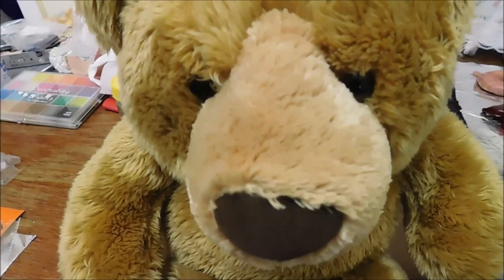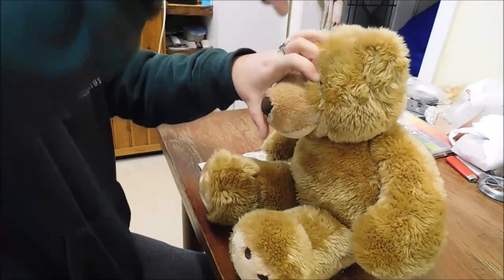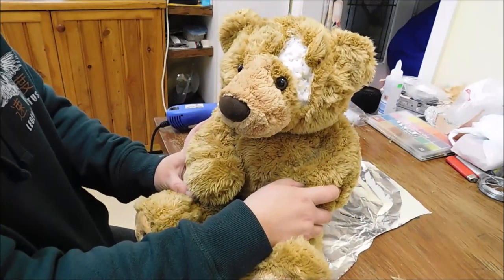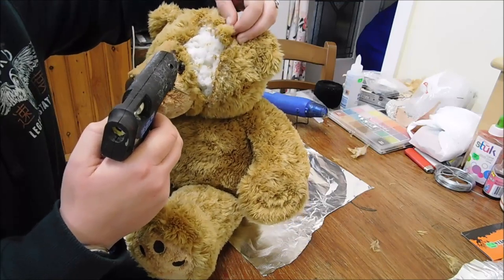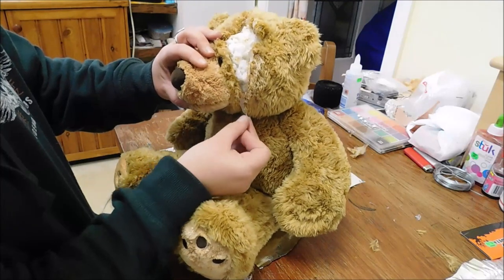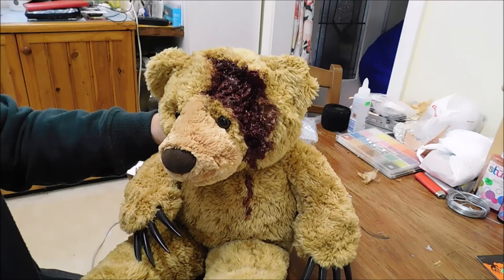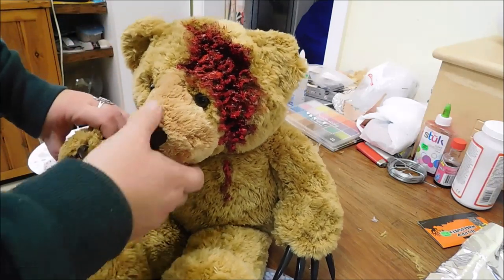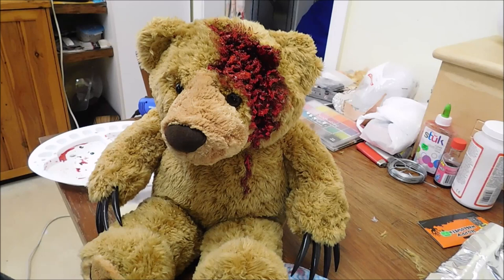DIY gory teddy bear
How to create your own gory teddy bears for Halloween